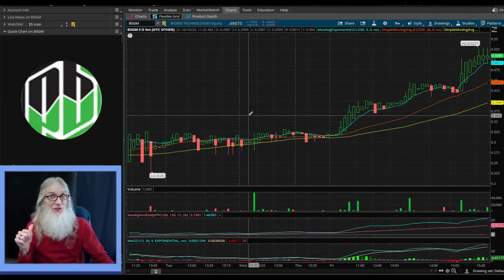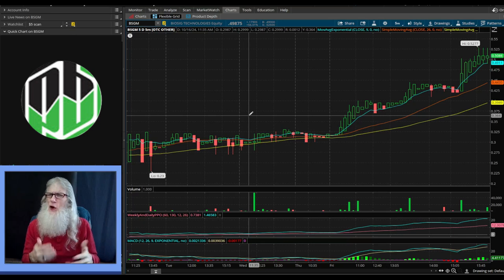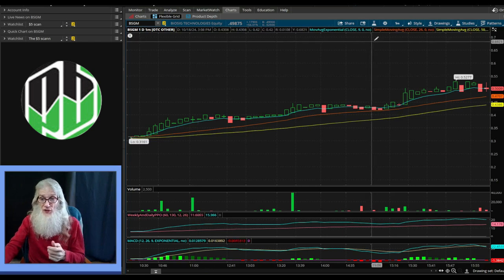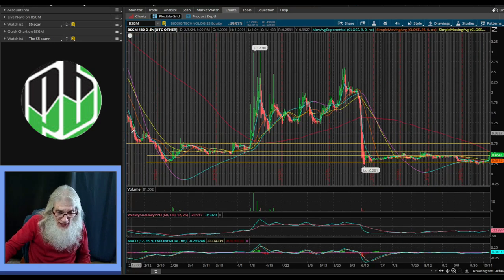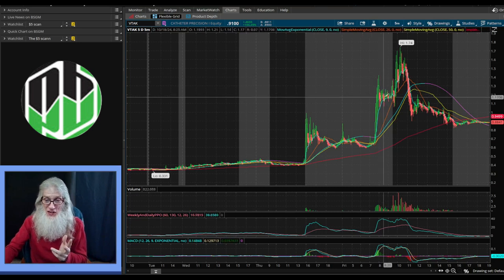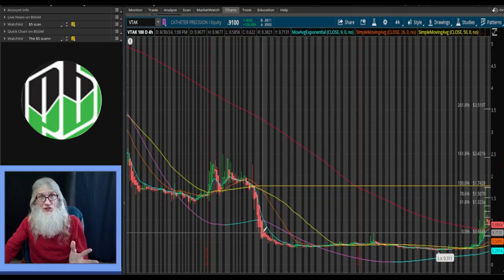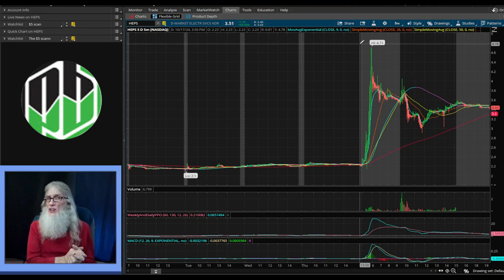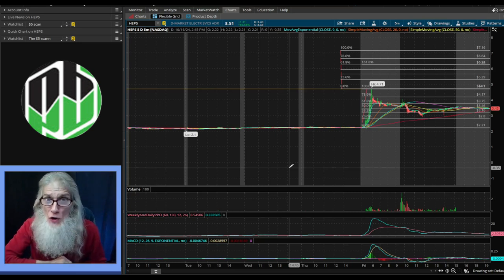How I find Supports & Resistances/ Even at ALL TIME HIGHS! 🧙‍♂️Zidar On Top & Hot Stocks🔥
How I find Supports & Resistances (S&Rs)
Even at all time Highs when they dont exist.
S&Rs are the crux of any trade and using them will increase your Wins and Gains Greatly!!

Come trade with the Wizard on the Free Members page